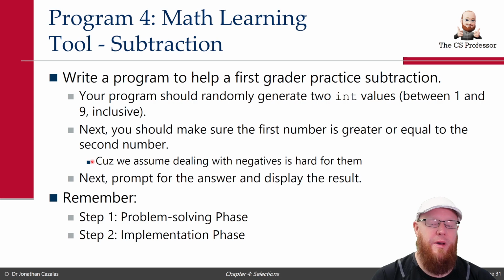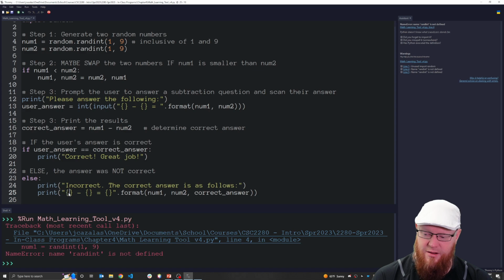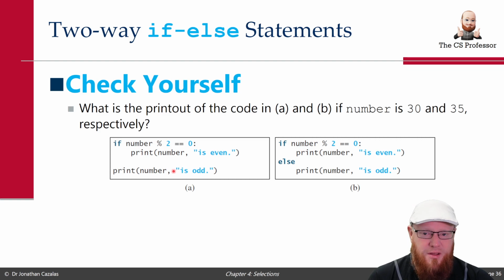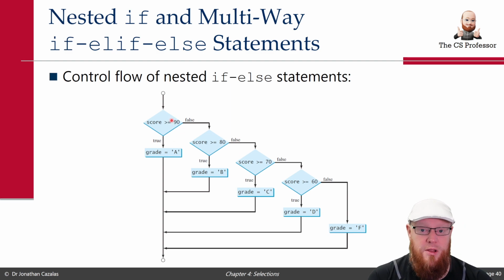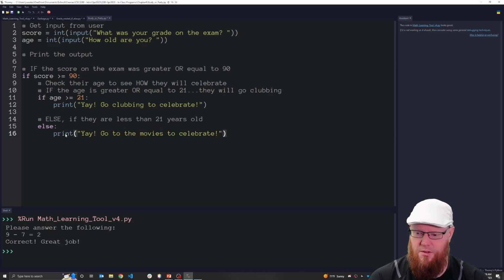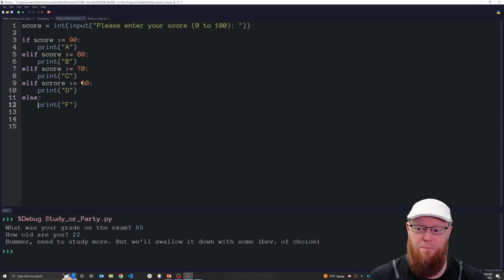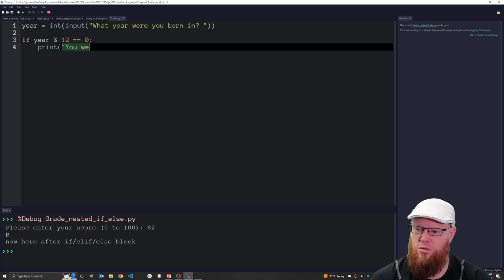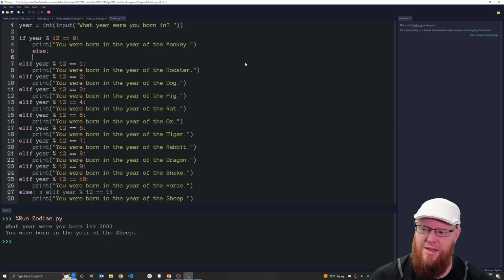Chapter 4: Selections (Part 2)